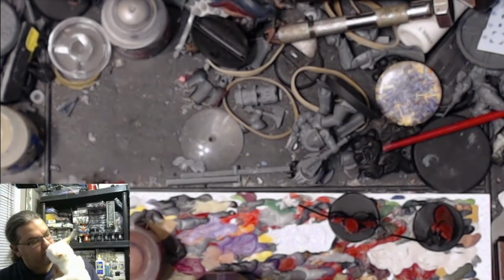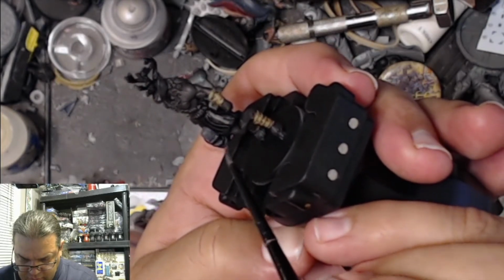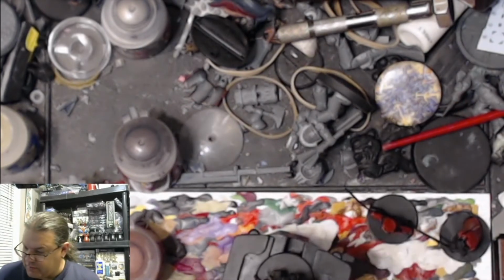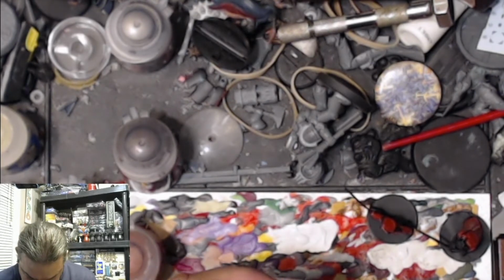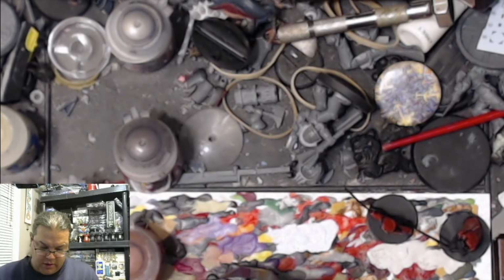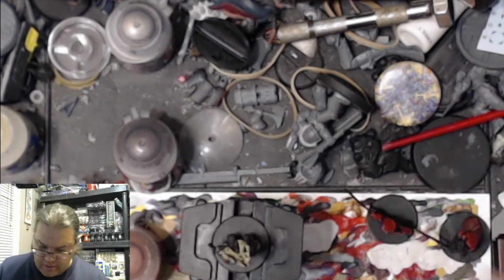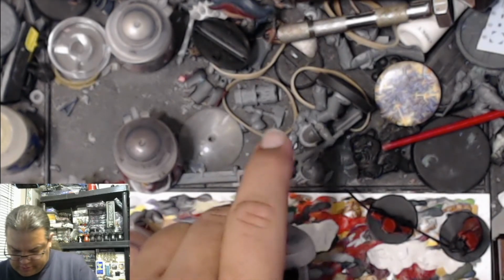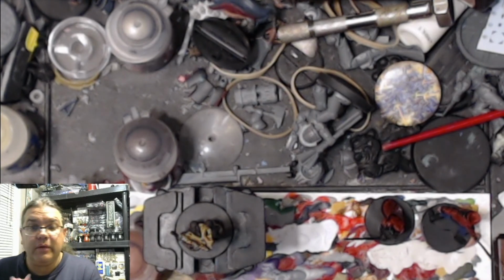Slinging Paint: War in Christmas Village (Mistletoe Misfits part 3)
Winter is well upon us here in Canada. The proper Thanksgiving is done. Halloween is done. The Holiday Season is almost upon us, which means 2020 is almost over with. (YAY!) Jaymz is going to kick into holiday mode ever so slightly early as he brings you an extra-long series on the Mistletoe Misfits miniatures set from the War in Christmas Village by Jackalope Enterprises